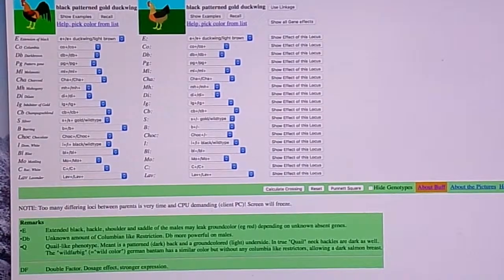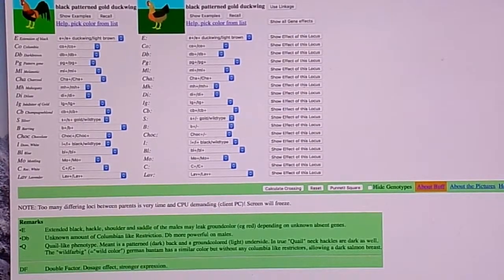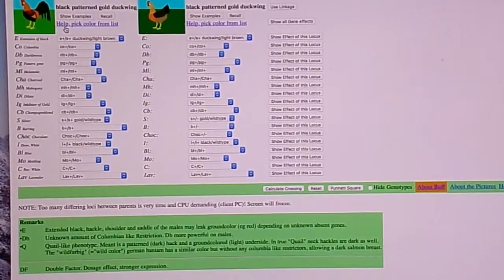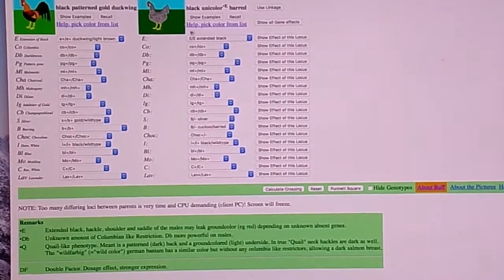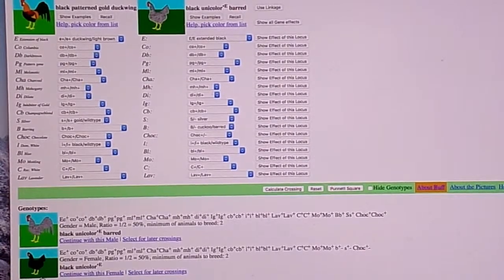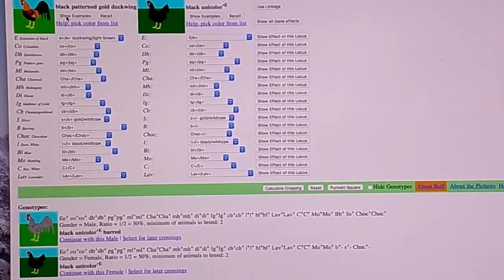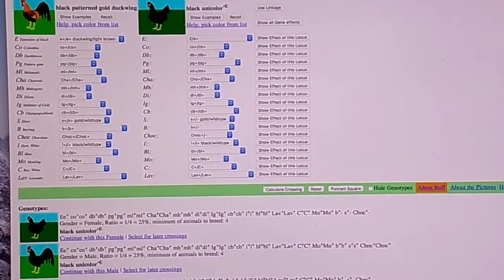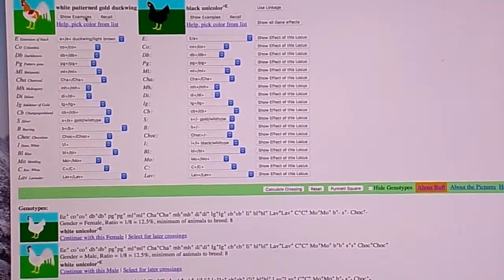Chicken Color Calculator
This is a great resource for all of your chicken color project needs!